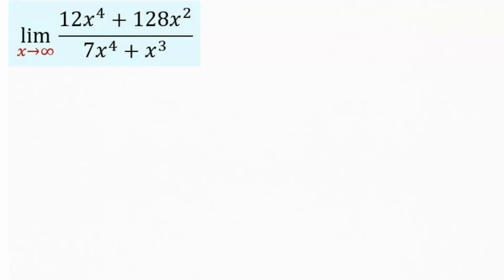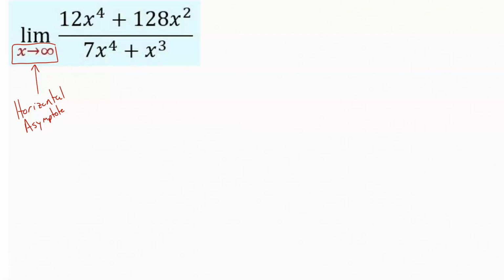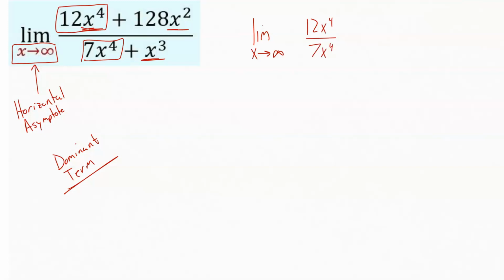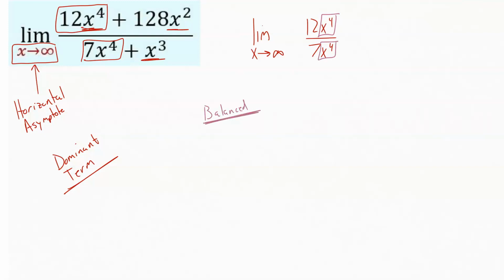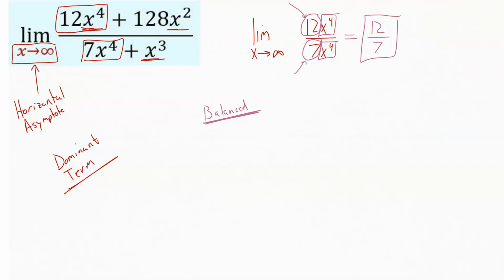Option 10: Horizontal Asymptotes Ex 3 Balanced